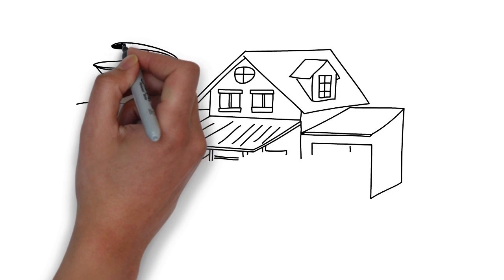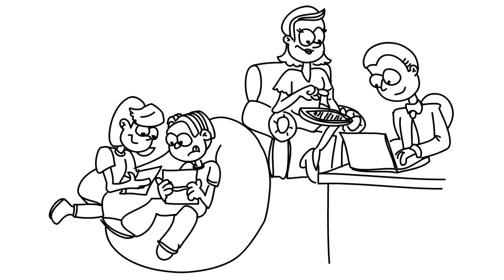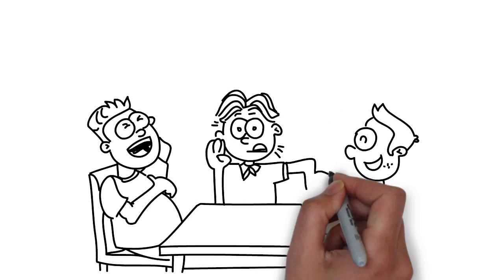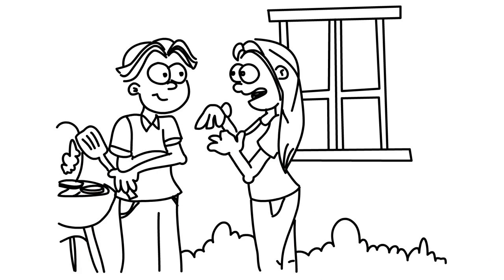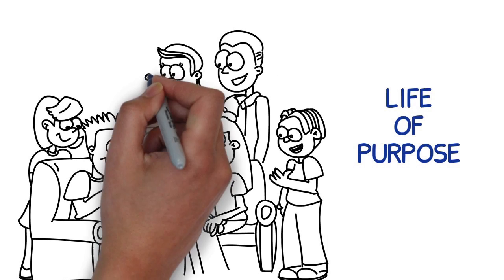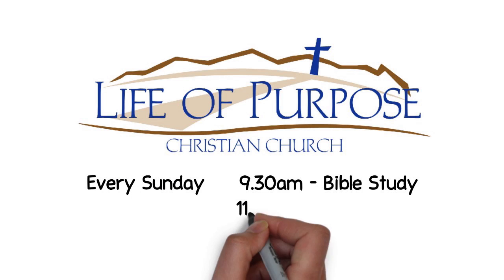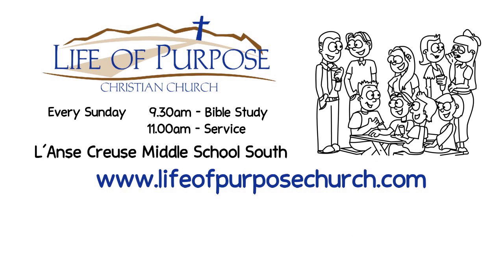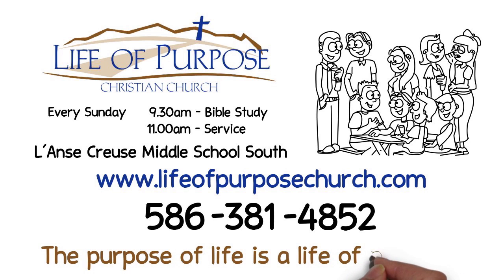Life of Purpose Church Invitation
Anyone who is interested in finding a great church in the Harrison Twp. area should come to Life of Purpose Christian Church.  We want to make a difference in our community.